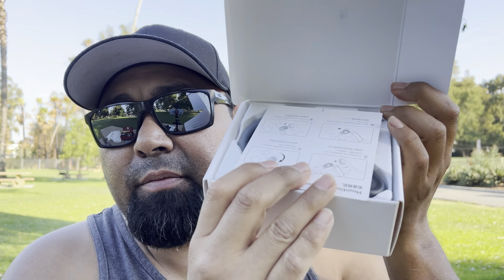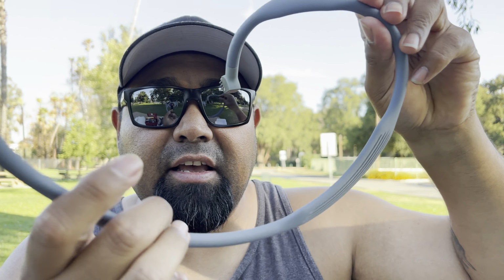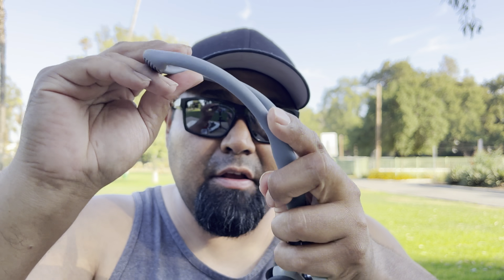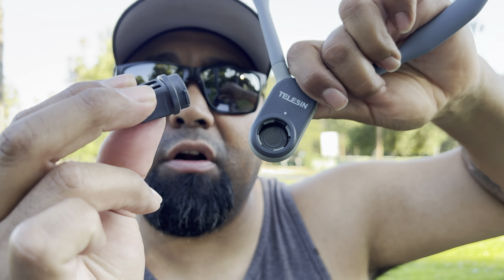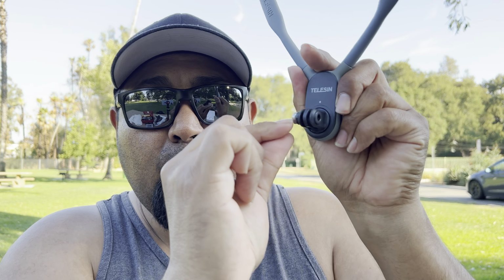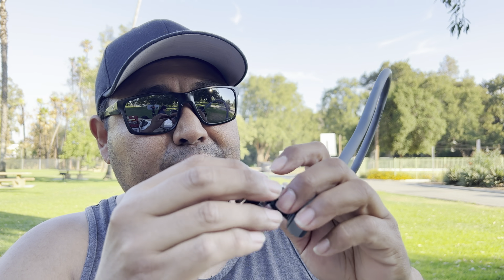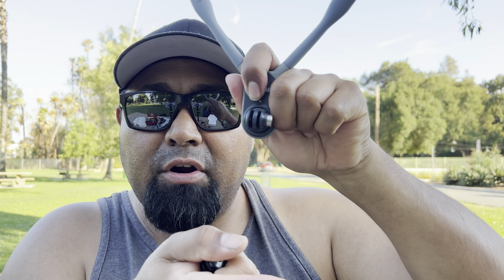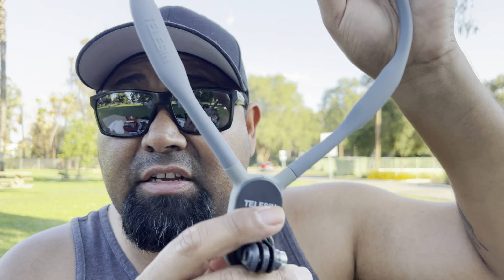Telesin GoPro Neck Mount // Fishing Filming Gear